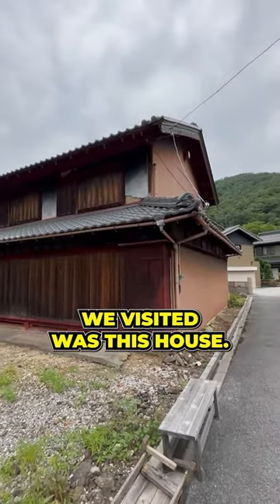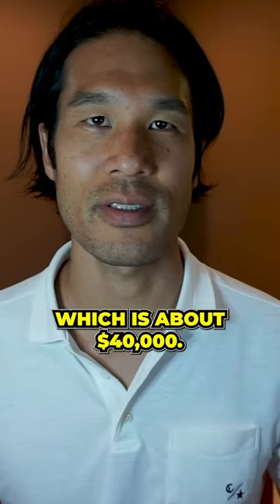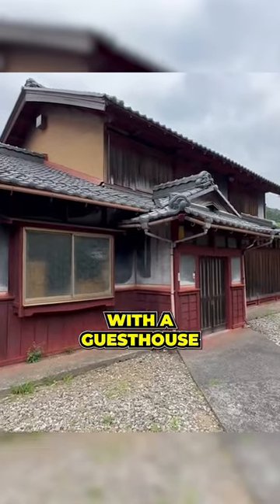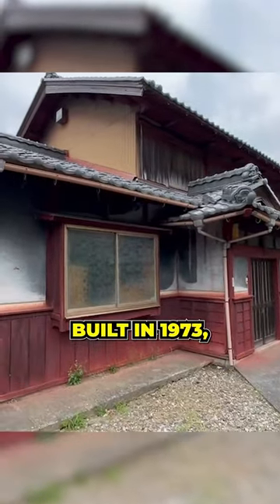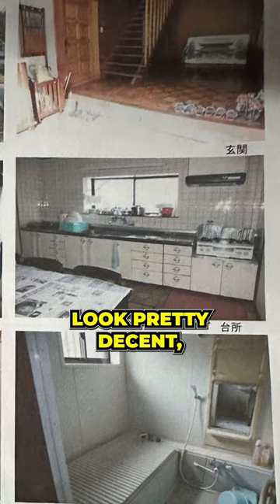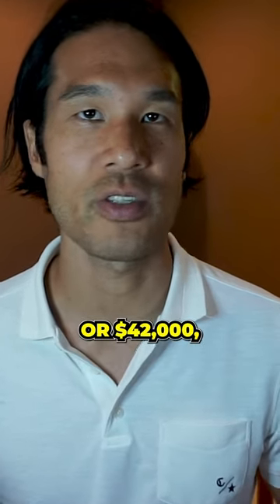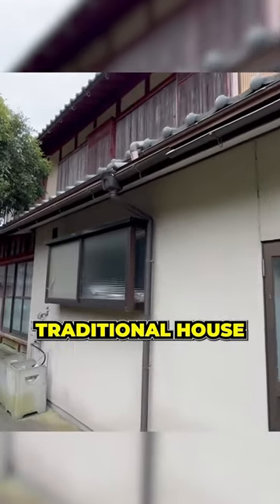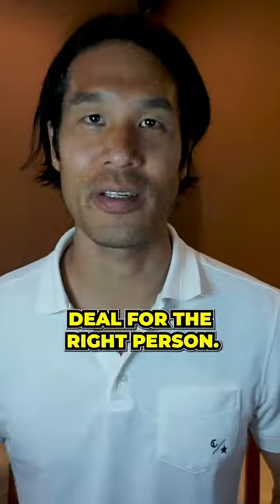A CHEAP & BIG Akiya in a Japanese Countryside 🏠